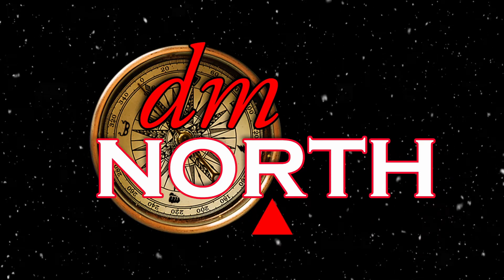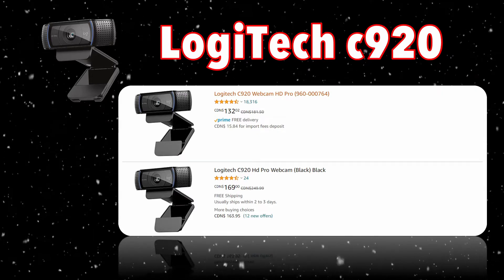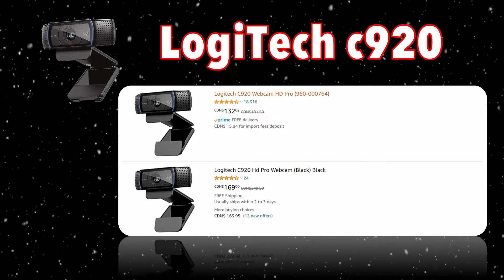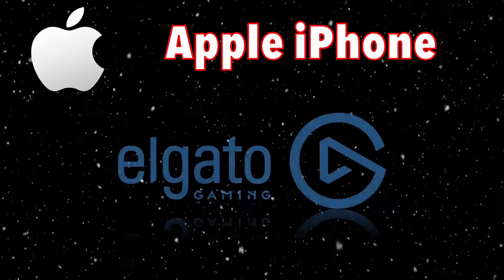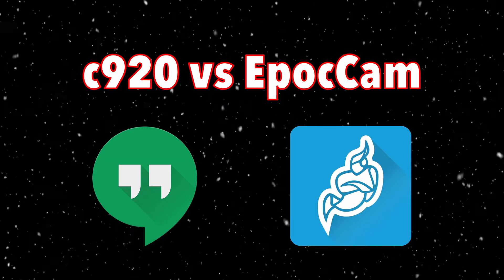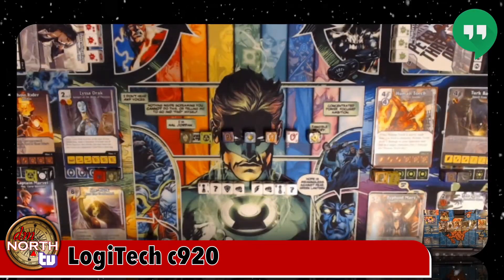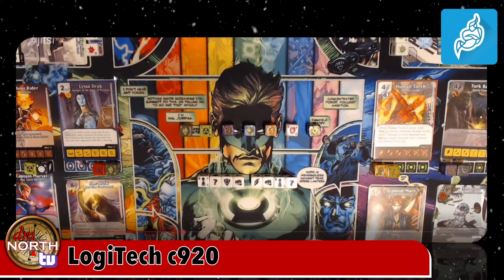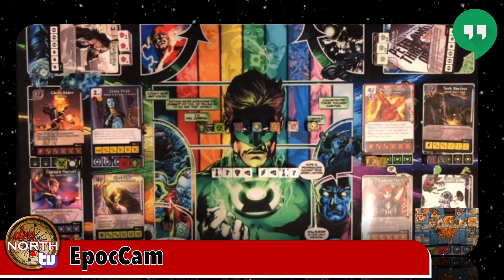Webcam Options for Dice Masters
Reg and jourdo run a little comparison between the ever popular Logitech c920 and the EpocCam app for iOS.  We run them through their paces on Google Hangouts and Jitsi.

Follow us on all of the socials at dmNorthTV